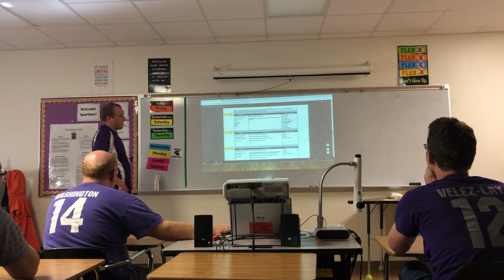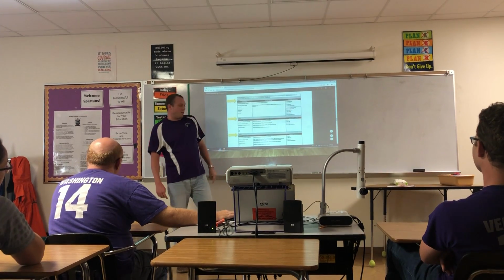Stiles EDL 500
FSAA Presentation for EDL 500